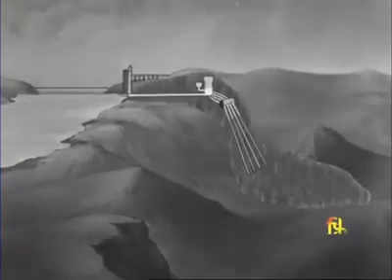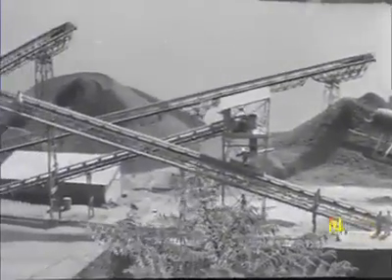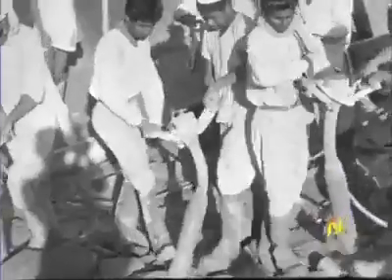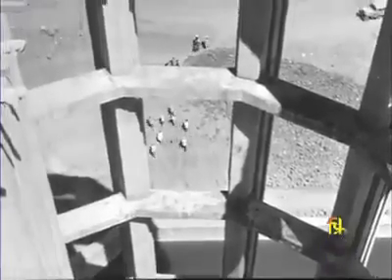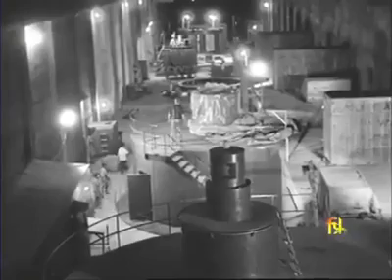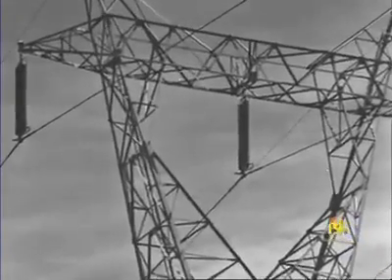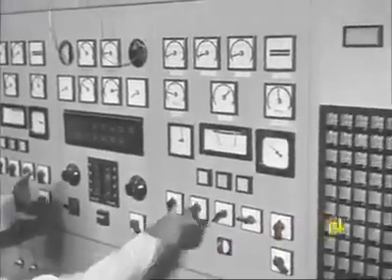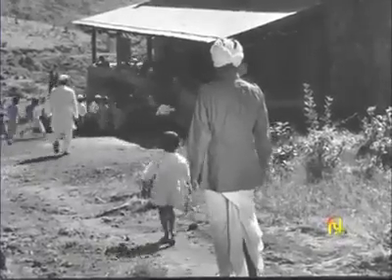construction of Girna Dam